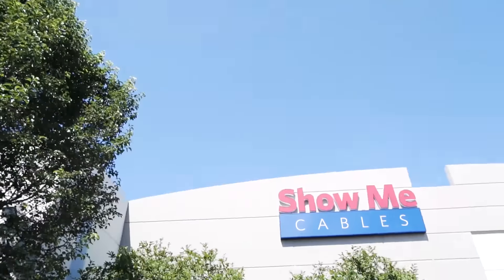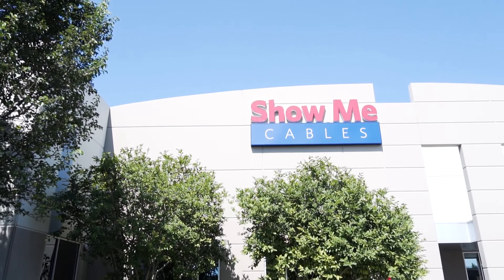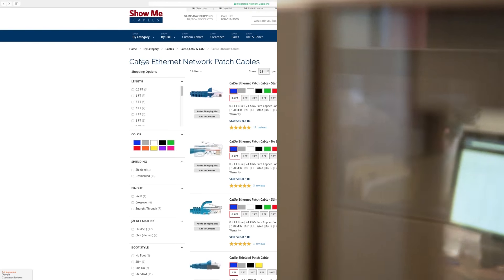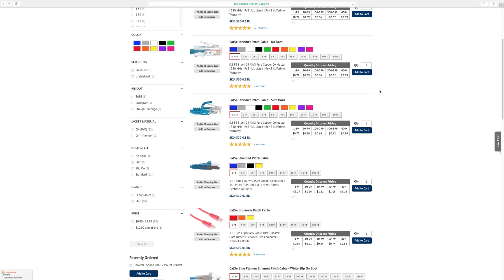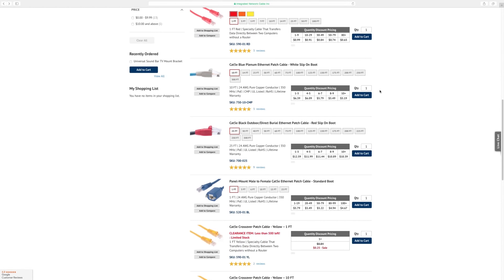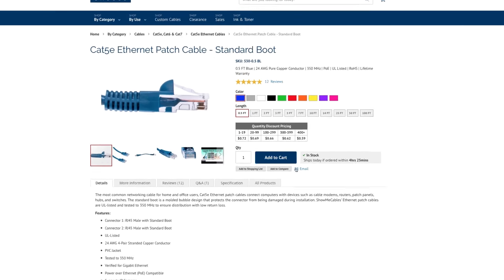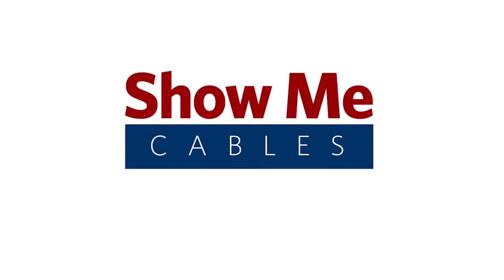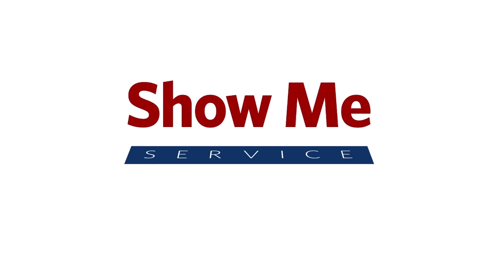Show Me Savings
Show Me Cables is showcasing all the elements we offer our customers. Let Show Me Cables "show" you what we have to offer in Savings!